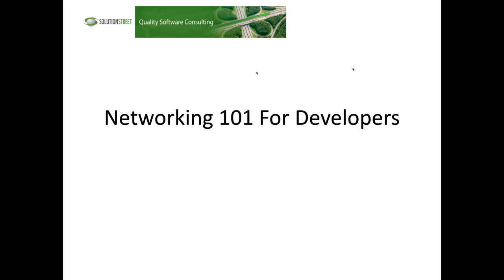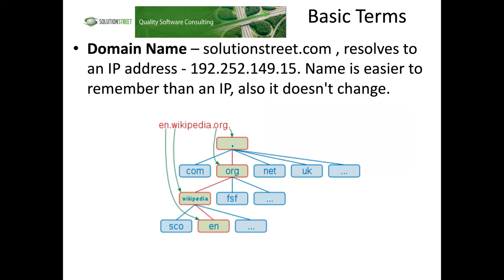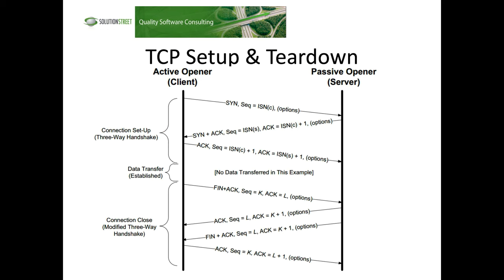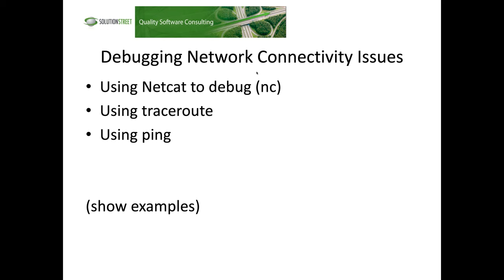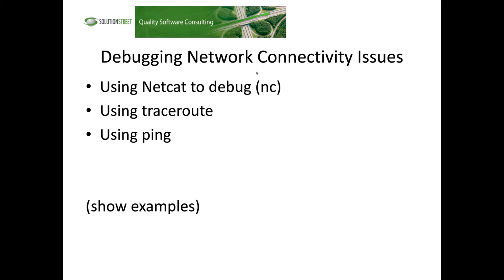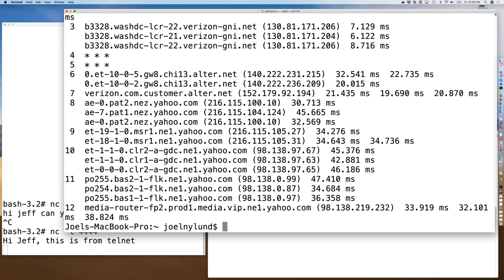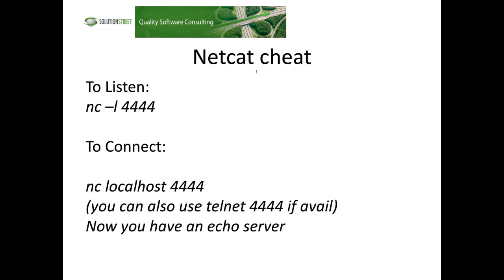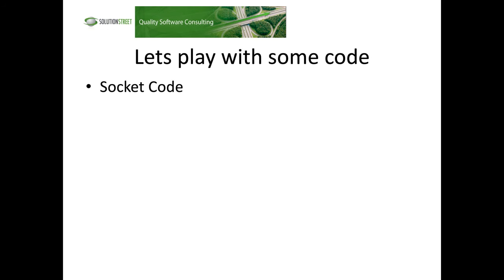Networking 101 for Developers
Basic Networking Primer